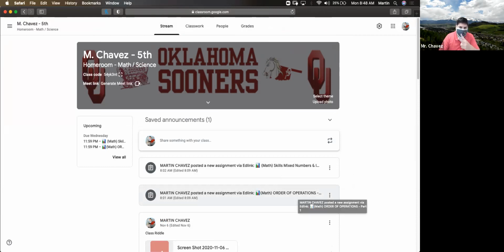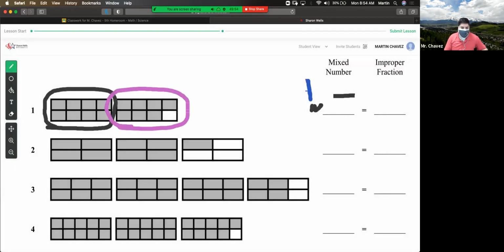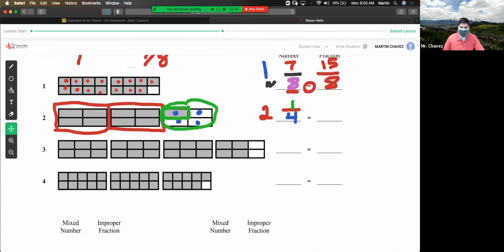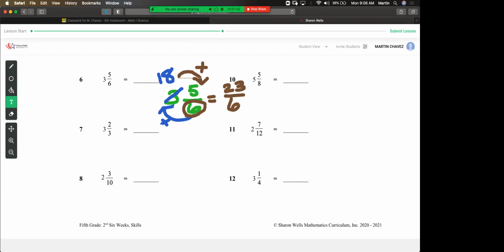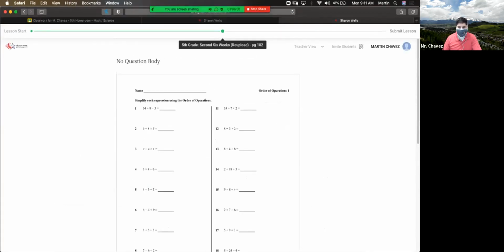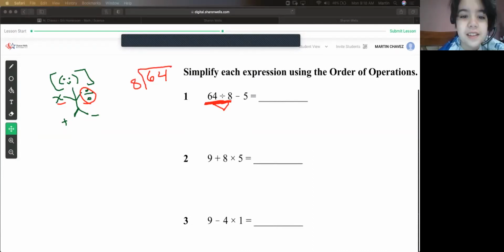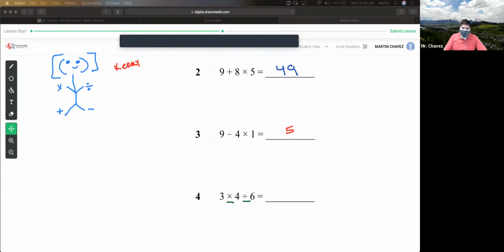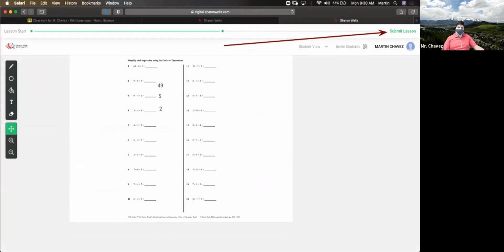11.09.20 Math Class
Improper and Mixed Numbers